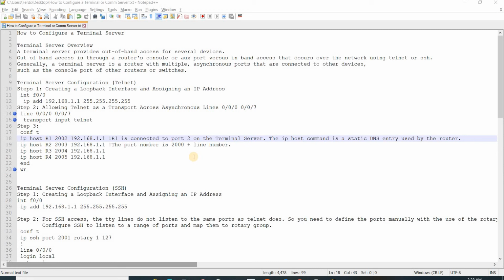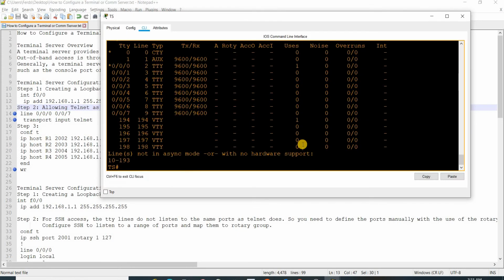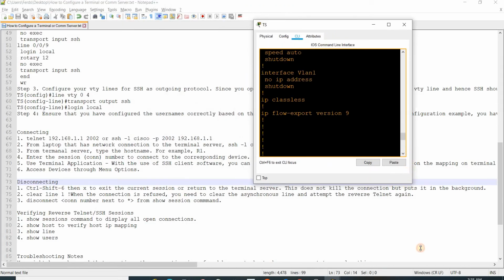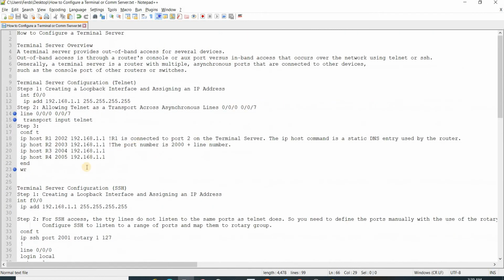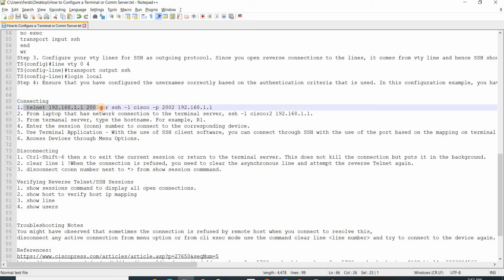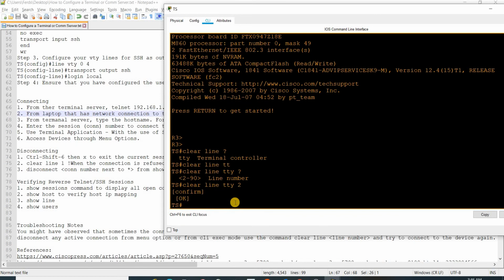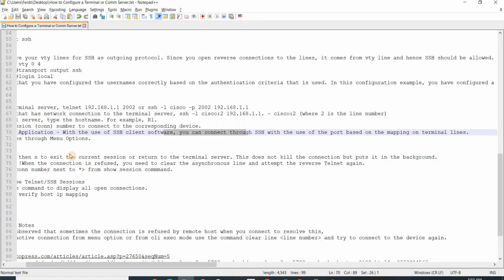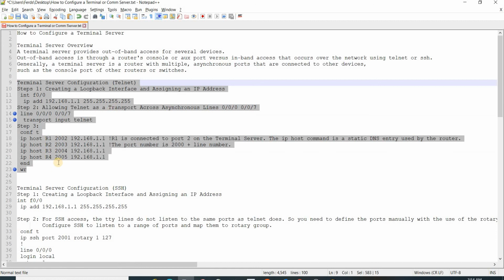How to Configure a Terminal Server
Terminal Server Overview
A terminal server provides out-of-band access for several devices.
Out-of-band access is through a router's console or aux port versus in-band access that occurs over the network using telnet or ssh.
Generally, a terminal server is a router with multiple, asynchronous ports that are connected to other devices,
such as the console port of other routers or switches.

Terminal Server Configuration (Telnet)
Steps 1: Creating a Loopback Interface and Assigning an IP Address
 int f0/0
Step 2: Allowing Telnet as a Transport Across Asynchronous Lines 0/0/0 0/0/7
 line 0/0/0 0/0/7
  transport input telnet
Step 3:
 conf t
 ip host R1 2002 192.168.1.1 !R1 is connected to port 2 on the Terminal Server. The ip host command is a static DNS entry used by the router.
 ip host R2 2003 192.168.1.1 !The port number is 2000 + line number.
 ip host R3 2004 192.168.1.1
 ip host R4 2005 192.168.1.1
 end
 wr

Terminal Server Configuration (SSH)
Step 1: Creating a Loopback Interface and Assigning an IP Address
int f0/0

Step 2: For SSH access, the tty lines do not listen to the same ports as telnet does. So you need to define the ports manually with the use of the rotary group.
        Configure SSH to listen to a range of ports and map them to rotary group.
 conf t
 ip ssh port 2001 rotary 1 127
 line 0/0/0
 login local
 rotary 1
 no exec
 transport input ssh
line 0/0/1
 login local
 rotary 2
 no exec
 transport input ssh
line 0/0/8
 login local
 rotary 11
 no exec
 transport input ssh
line 0/0/9
 login local
 rotary 12
 no exec
 transport input ssh
 end
 wr
Step 3. Configure your vty lines for SSH as outgoing protocol. Since you open reverse connections to the lines, it comes from vty line and hence SSH should be allowed.
transport output ssh
login local
Step 4: Ensure that you have configured the usernames correctly based on the authentication criteria that is used. In this configuration example, you have configured a local username cisco with password cisco.

Connecting
1. From ther terminal server, telnet 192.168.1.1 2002 or ssh -l cisco -p 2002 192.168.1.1
2. From laptop that has network connection to the terminal server, ssh -l cisco:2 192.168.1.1. - cisco:2 (where 2 is the line number)
3. From termanal server, type the hostname. For example, R1.
4. Enter the session (conn) number to connect to the corresponding device.
5. Use Terminal Application - With the use of SSH client software, you can connect through SSH with the use of the port based on the mapping on terminal lines.
6. Access Devices through Menu Options.

Disconnecting
1. Ctrl-Shift-6 then x to exit the current session or return to the terminal server. This does not kill the connection but puts it in the background.
2. clear line 1 !When the connection is refused, you need to clear the asynchronous line and attempt the reverse Telnet again.
3. disconnect [conn number next to *] from show session command.

Verifying Reverse Telnet/SSH Sessions
1. show sessions command to display all open connections.
2. show host to verify host ip mapping
3. show line
4. show users

Troubleshooting Notes
You might have observed that sometimes the connection is refused by remote host when you connect, to resolve this disconnect
any active connection from menu option or from cli exec mode use the command clear line [line number] and try to connect to the device again.

- Configuring Cisco Access Server Packet Tracer - Pinoy
- Terminal Server Configuration in Packet Tracer no sound